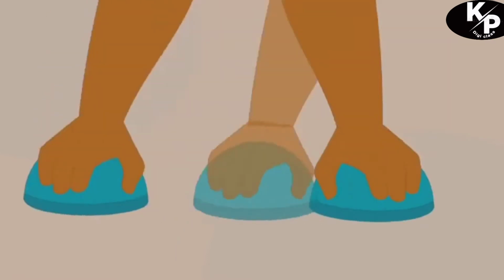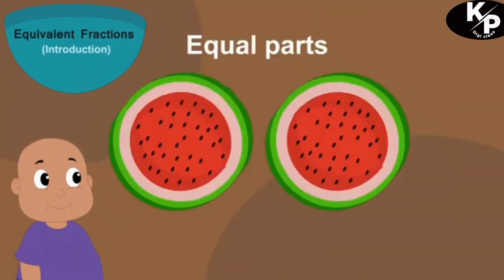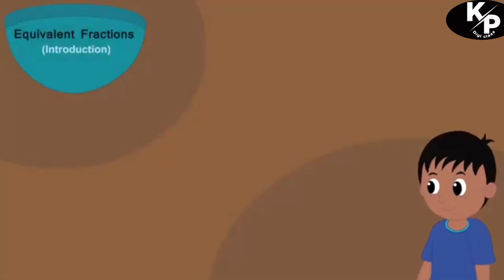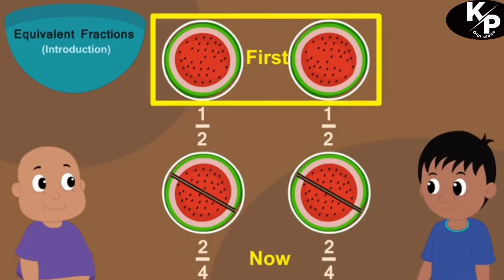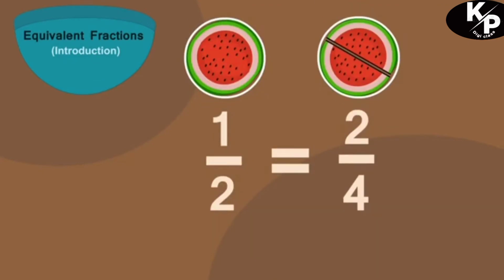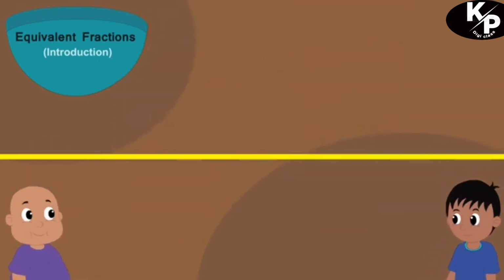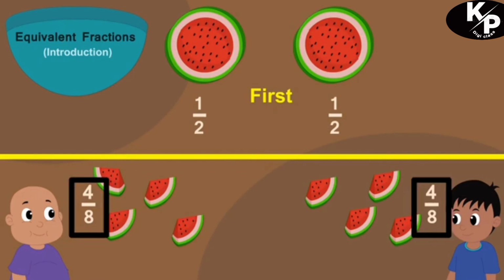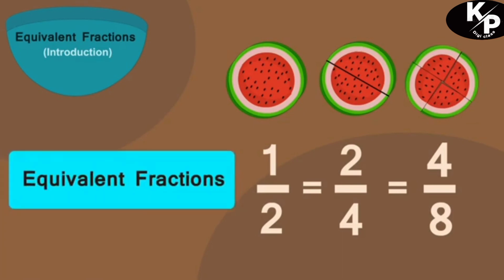Maths | Parts and wholes | Class 5 | CBSE, NCERT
kids maths learning videos | mathematics animation content videos for kids | learning animated videos | basic maths for kids | education videos for children | maths lesson for children | animation based learning videos for children | maths cartoon | fundamental maths for children | If you like this video please like, comment, share and subscribe the channel to get more interesting videos...